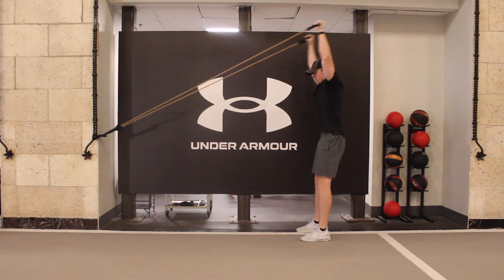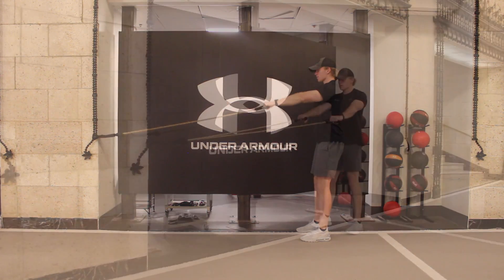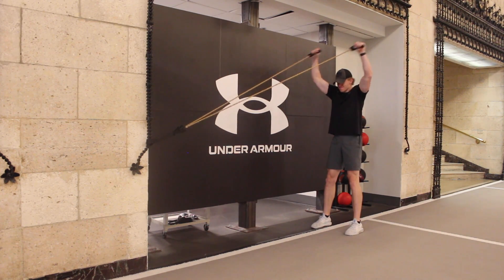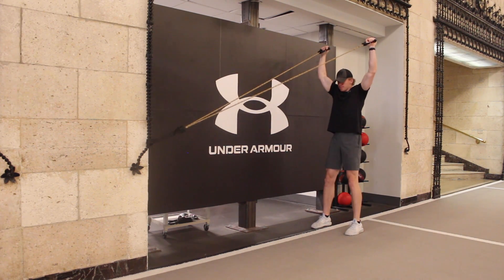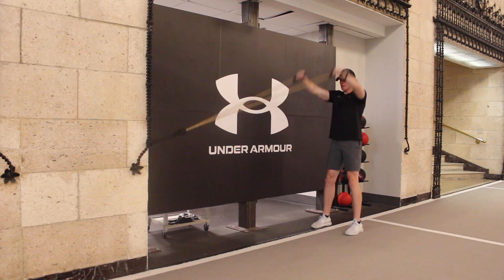Banded Y's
Stand facing the anchor point of the band handle attachments at chest height. Squeeze your shoulder blades down and back and then lift your arms in to a "Y" position with thumbs pointing up towards the ceiling. Pause and then slowly lower back down. Keep your low back relaxed during this exercise.